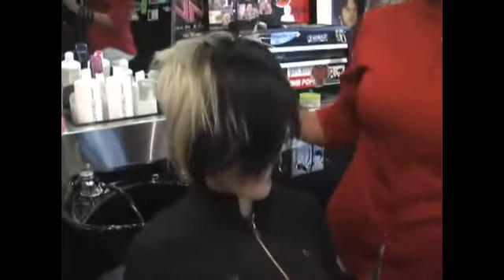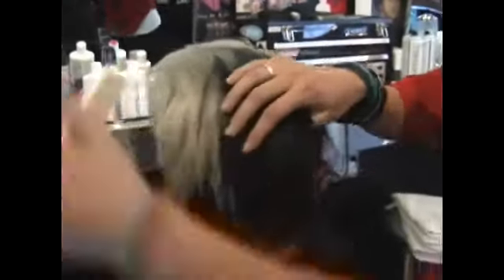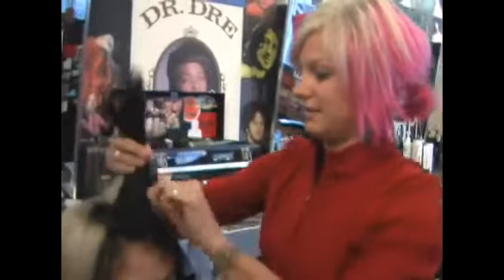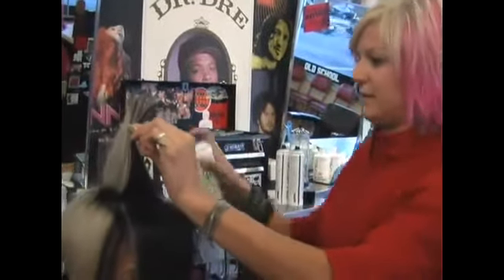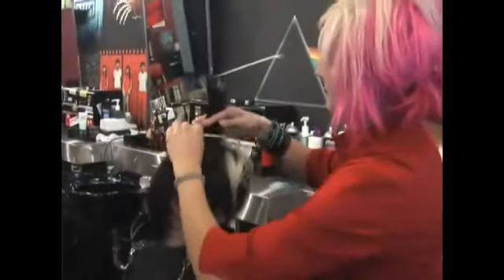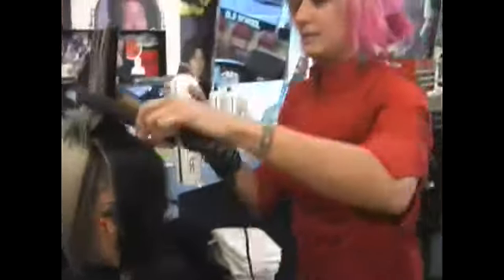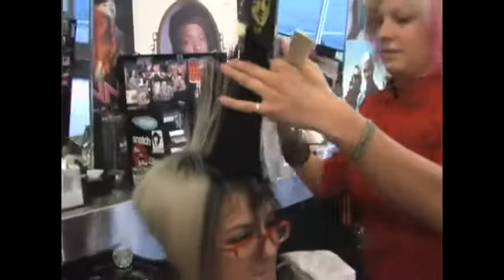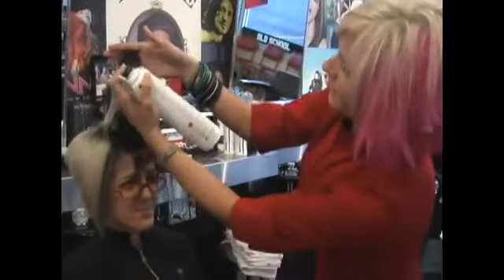How to Style a Mohawk Haircut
How to Style a Mohawk Haircut. Part of the series: How to Give a Mohawk Hairstyle. Learn how to style your Mohawk haircut, including styling tools and products needed with expert hair stylist tips in this free hair care video on punk rock hairstyles.